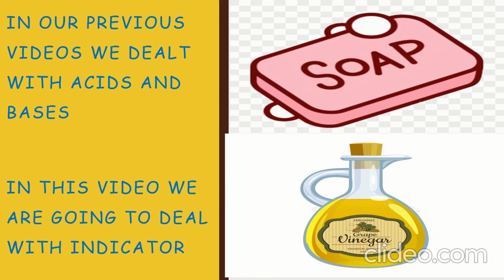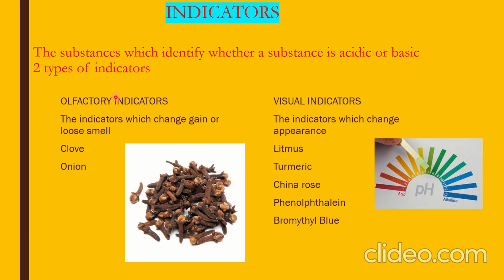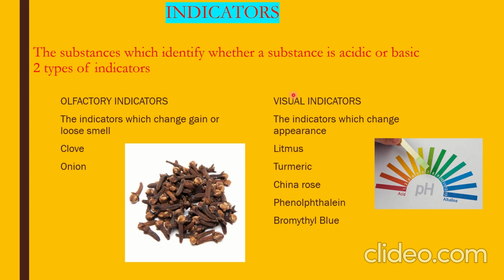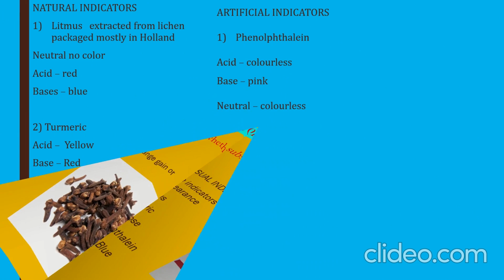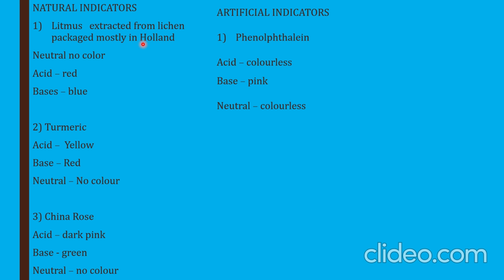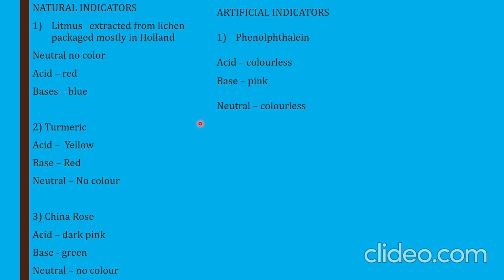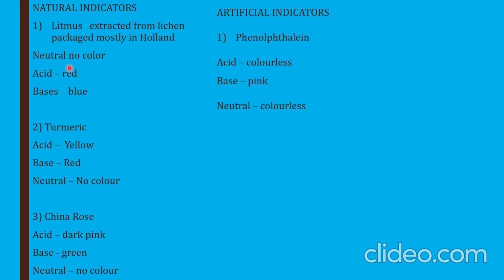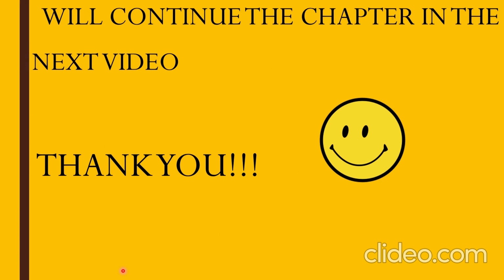Indicators | Acids, Bases and Salts | Day - 3 | Chemistry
Lets continue the chapter by learning about indicators.